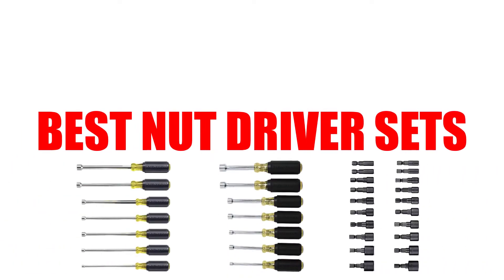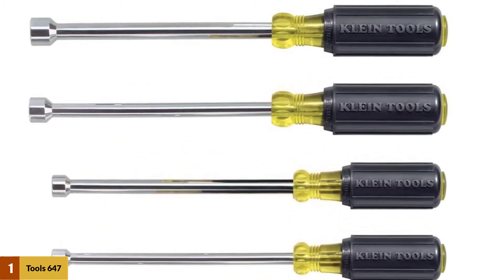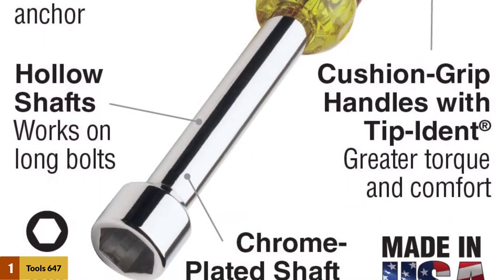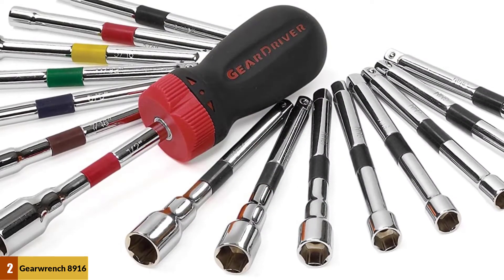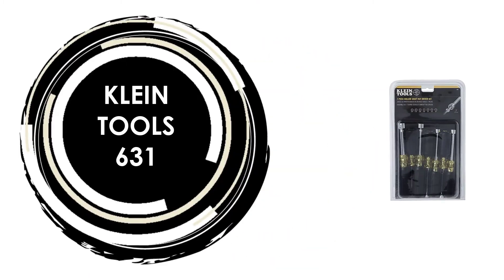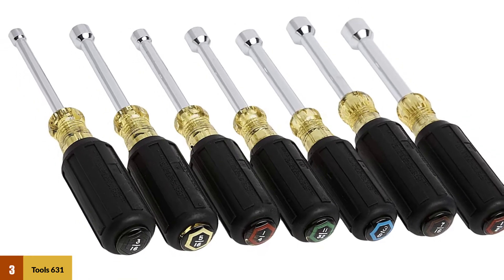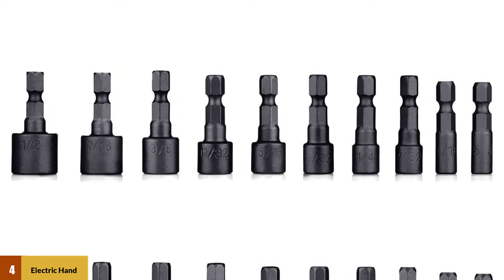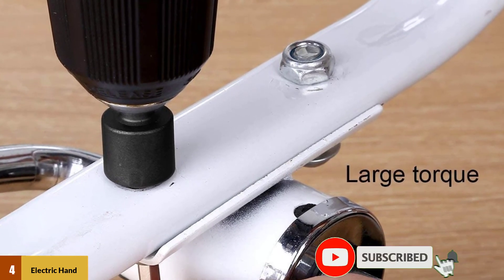Best Nut Driver Sets Reviews [Top 4 Driver Sets]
Best  Nut Driver Sets

See update price & customer reviews of top 4 Nut Driver Sets Reviews:

►AMAZON Links◄
1. Klein Tools 647
2. GEARWRENCH 8916
3. Klein Tools 631
4. Electric Hand Drill PNDB1A

Are you searching for the best Nut Driver Sets ?

If so, then you are in the right place for getting essential information on Nut Driver Sets.

In This Nut Driver Sets  Review Video, We Will show you 4 top rated Nut Driver Sets  to buy in 2024.  We made this list based on our personal opinion based on their price, quality, durability, brand reputation, User Feedback and other related issues.

Jump to the Section:
00:00 Introduction.
00:23 Klein Tools 647 Reviews.
01:14 GEARWRENCH 8916 Reviews.
02:21 Klein Tools 631 Reviews.
03:10 Electric Hand Drill  PNDB1A by TACKLIFE Reviews.